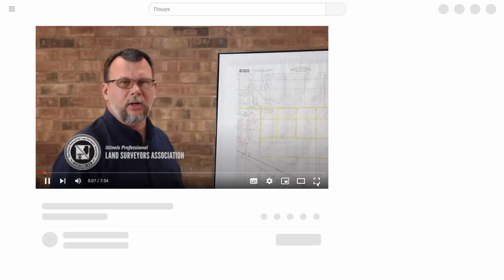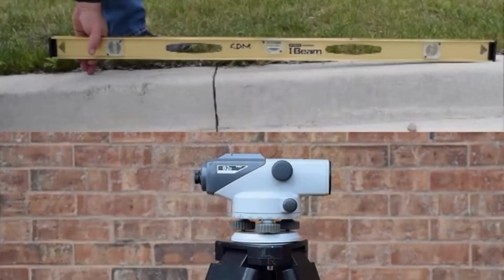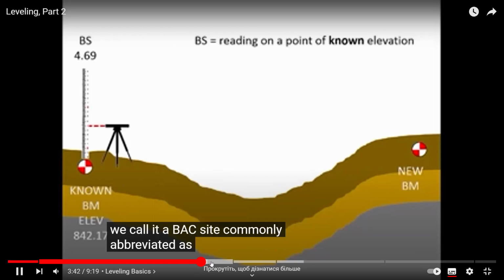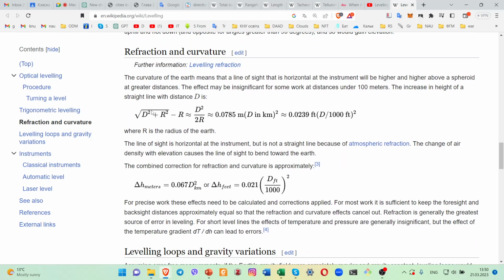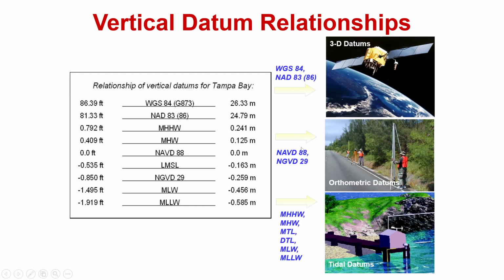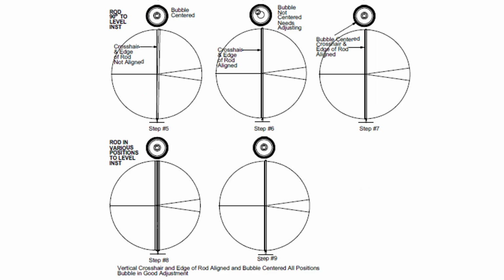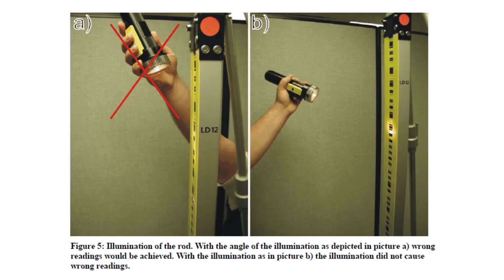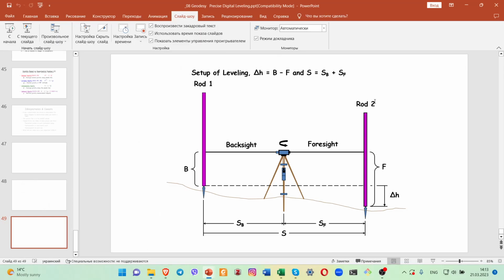Levelling. Part 3